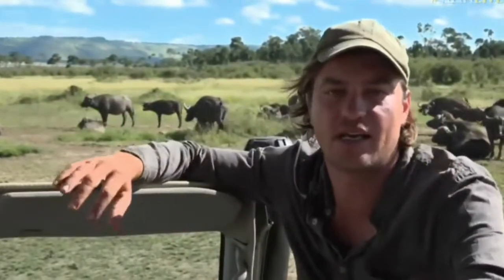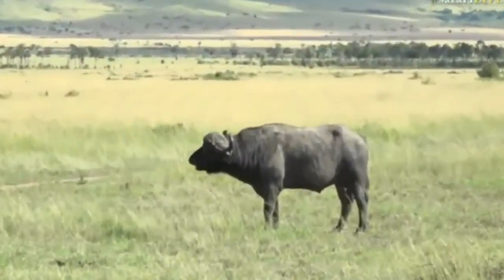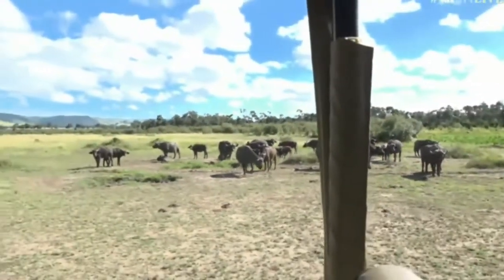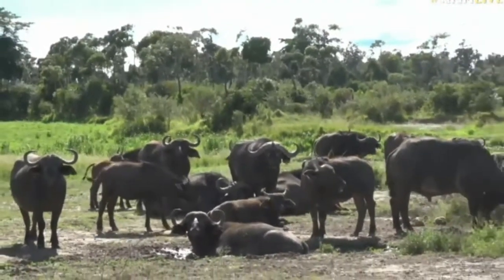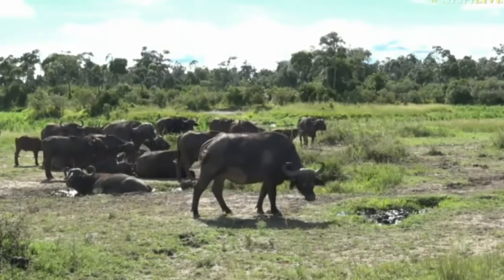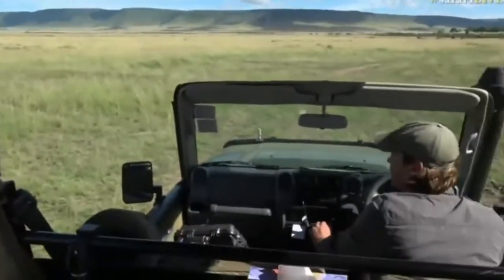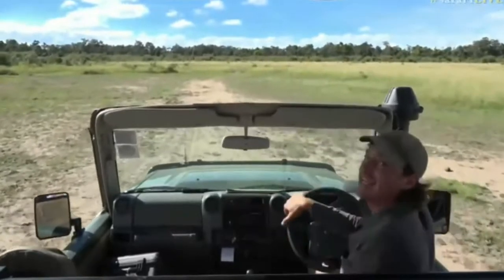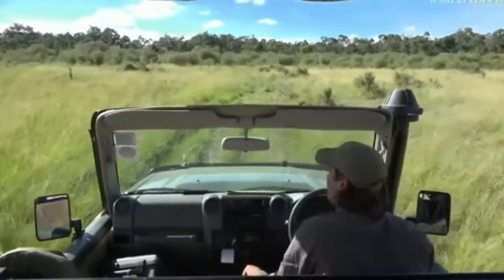May 07, 2017- Sunrise- Lots of Buffalo across this vast landscape in the Masai Mara